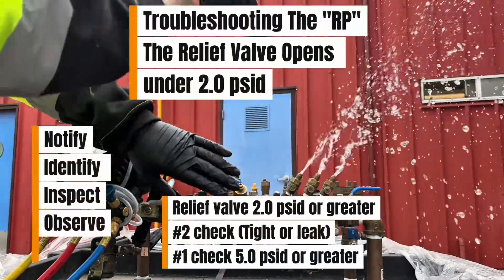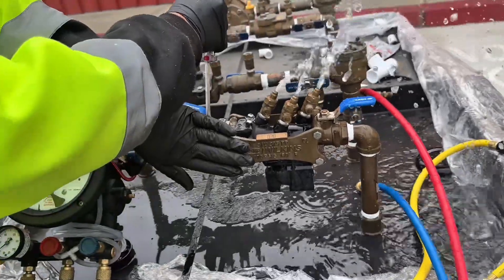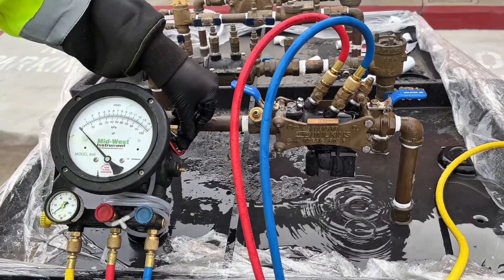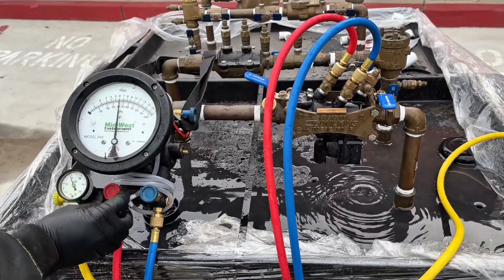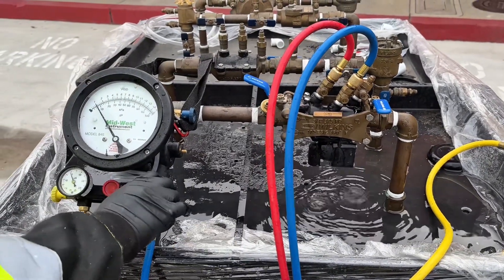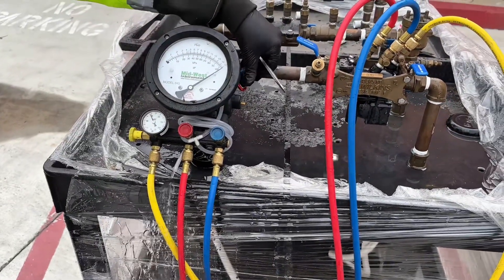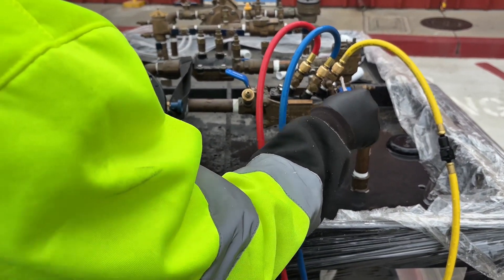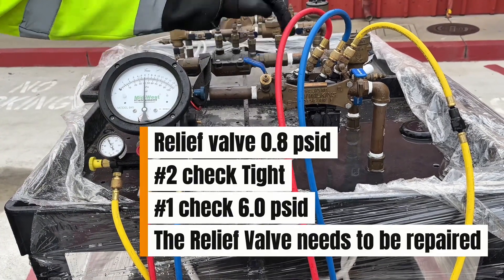Backflow Rp Relief valve troubleshoot test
This is a troubleshoot video on the Rp backflow device, this is a guide to help u pass the hands on test, in this scenario the Relief valve opens under 2.psi we show all the steps and what to do to make sure u pass